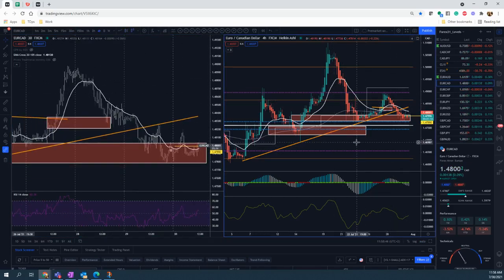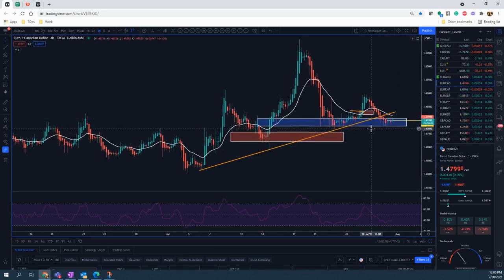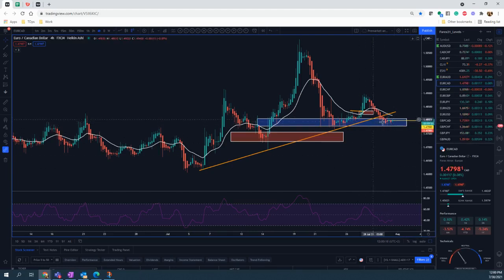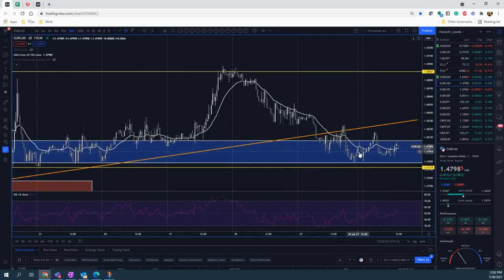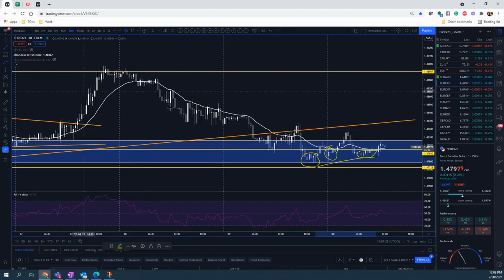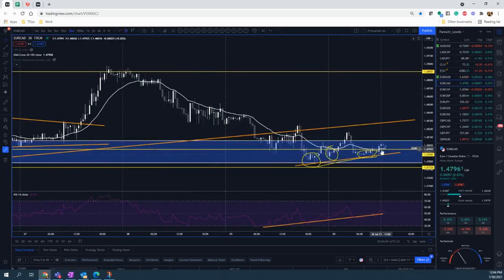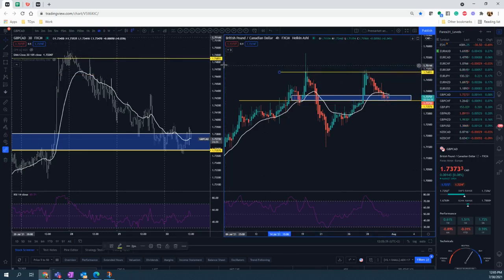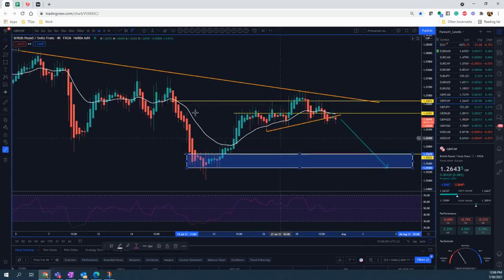Forex Market Live vlog [2021.07.30]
Wanna learn from my trading strategies online?
You can learn the following topics according to your needs

 1. One-on-one online Trading Mentorship Courses Offered
  1.1 Fundamental analysis
  1.2 Technical analysis (part1)
  1.3 Technical analysis (part2)
  1.4 Technical analysis (part3)
  1.5 Technical analysis (part4)
  1.6 Trading US stock market
  1.7 Basic Options Trading in US Stock Market
  1.8 Intermediate Level Option Trading in US Market
  1.9 Advance Level Option Trading
  1.9 Weekly and Monthly Option income strategy, Earning season strategy
  1.10 Option Trading in practice (part1)
  1.11 Option Trading in practice (part2)
  1.12 Option Trading in practice (part3)
 2. Forex Trading
 3. US Stock Market Trading
 4. Crypto Trading